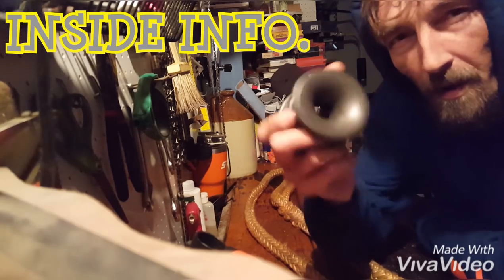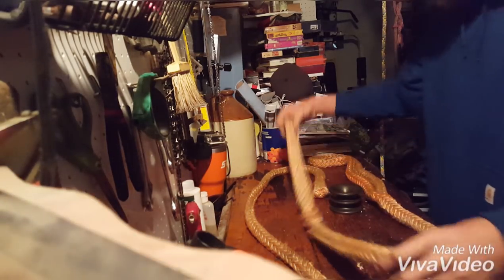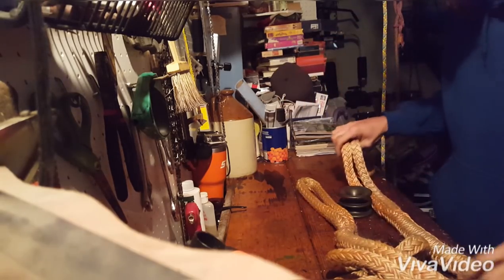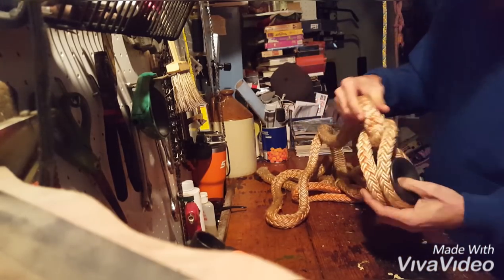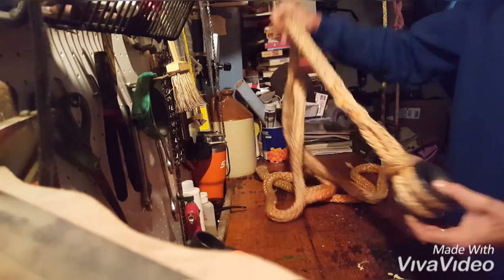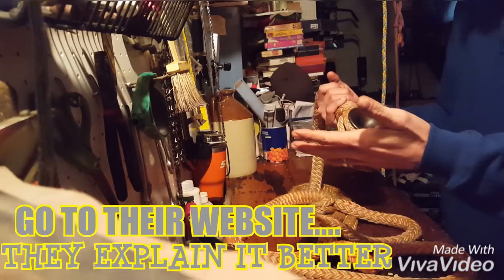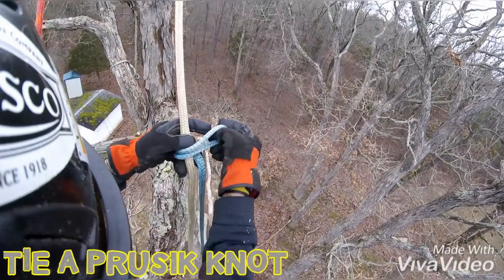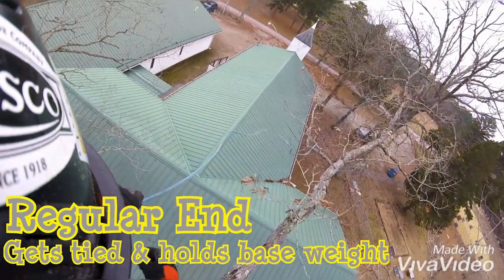Bend Right Rigging Ring / False Crotch Rigging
Light weight rigging devises are TheRage in todays TreeCareIndustry, & RiggingRings have changed everything! Thanks to the inventive-minds of guys like (theXmanJDD) & companies like BendRight the rings are taking over! The ring featured in this video is the creation of some crazy Canadians, & its blown my mind.
We use a couple different rigging techniques, & breifly go over the SpiderLeg technique. THESES ARE NOT INSTRUCTIONAL VIDEOS, but they are my methods that i have developed over a lifetime of doing treework. STAY SAFE